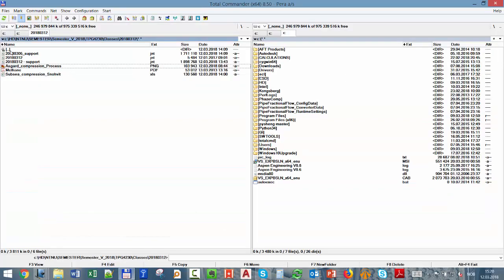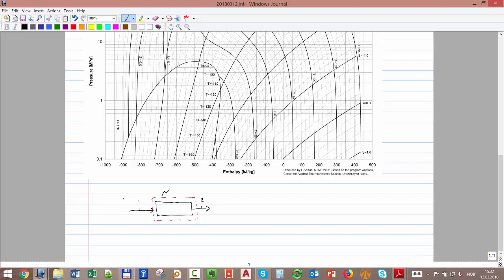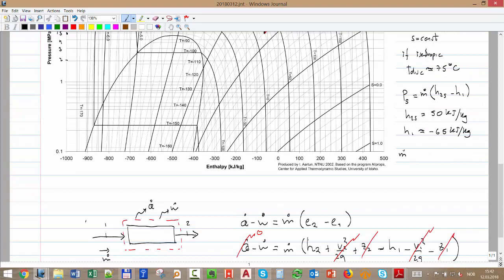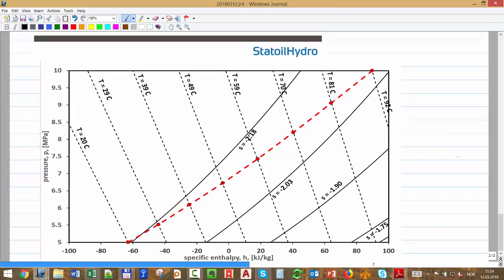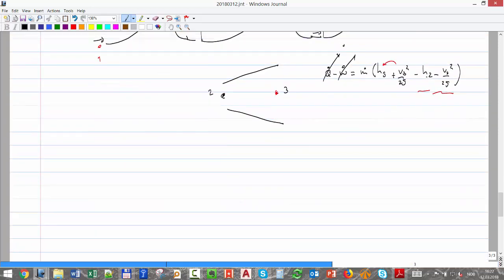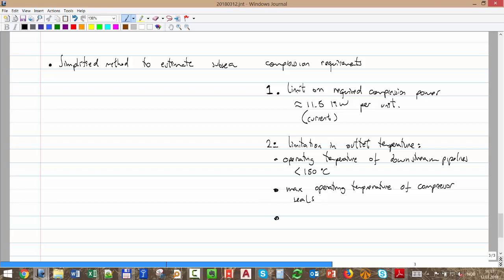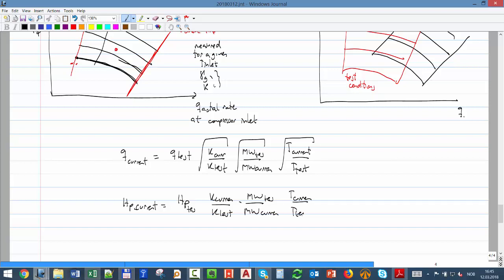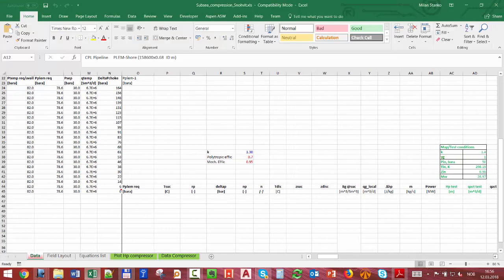16 - Subsea dry gas compression - basics